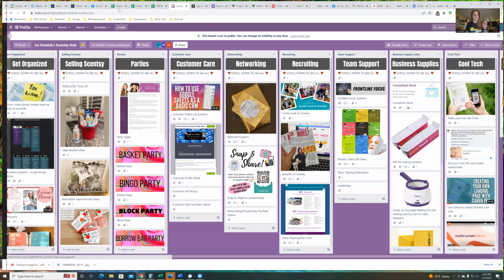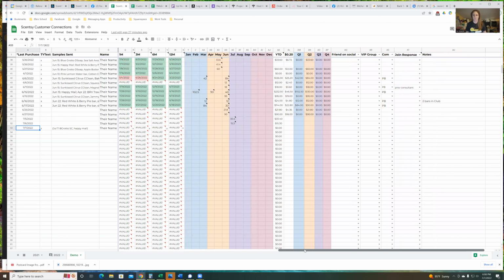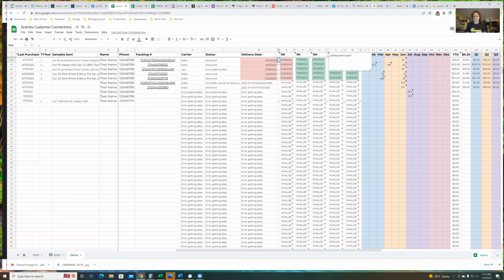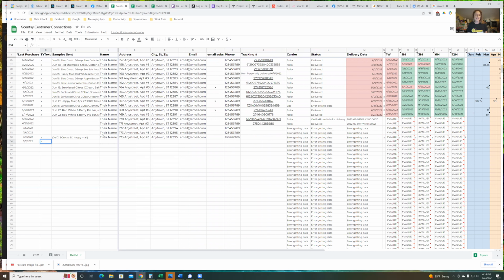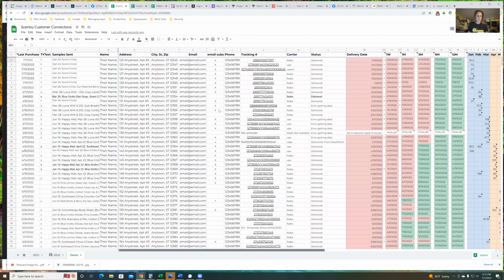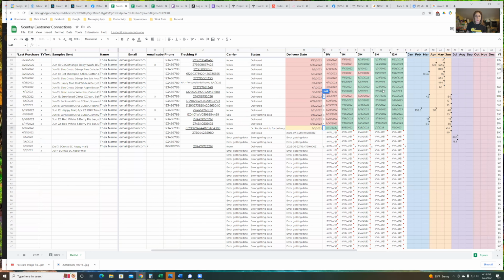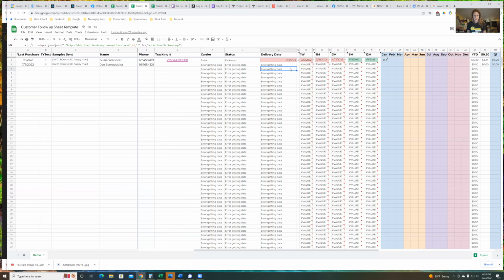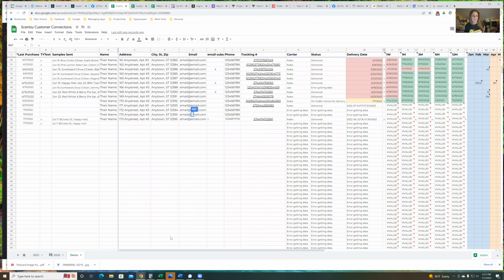Spreadsheet Customer Follow Up System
If you're sad that Sell with AMI is going away, no worries, you can use Google Sheets or Excel to track customer orders, what samples you send and when, your follow up system and more. (Kudos to Kimberly Pulito. I used her template and tweaked it to work for me.)

When you open it, go to File, make a copy. Change the name to whatever you want to call your spreadsheet, then click on Make a copy. Voila! You have your own now that you can start using today :)

My trello hub has other ideas in the Customer Care column